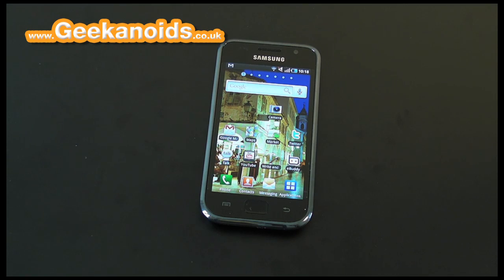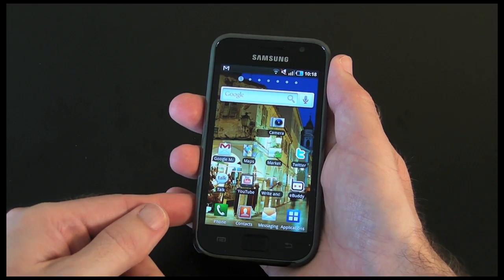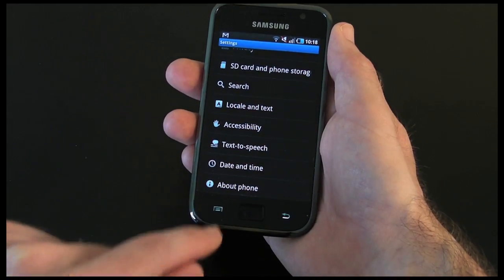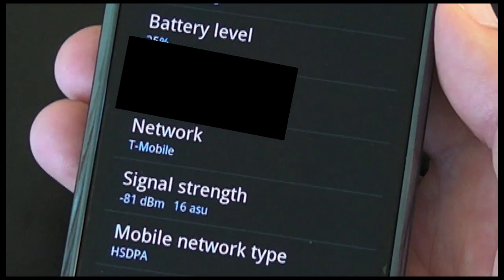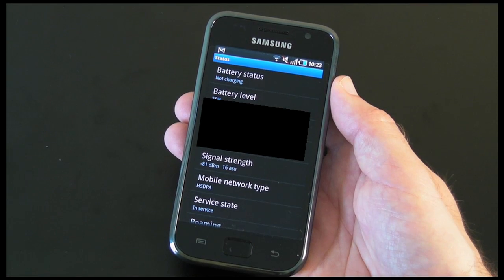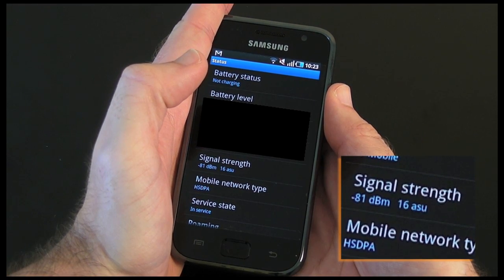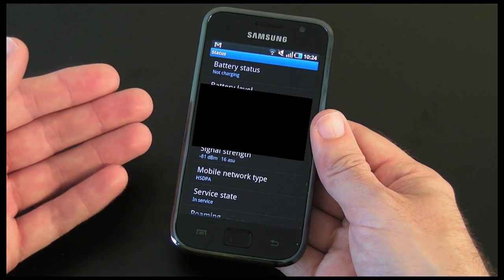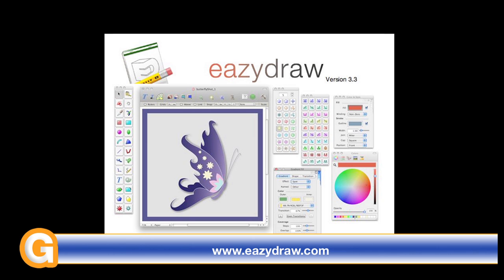Samsung Galaxy S (Vibrant) - Video 4 - Signal Reception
Samsung Galaxy S - Video 4. I have published this video, not to show you that the Samsung Galaxy S has any signal problem (like the iPhone 4), but to show you that all mobile phones are susceptible to fluctuations in signal strength. I also take a look at the menu on the Galaxy S that show the dBm and asu readings.